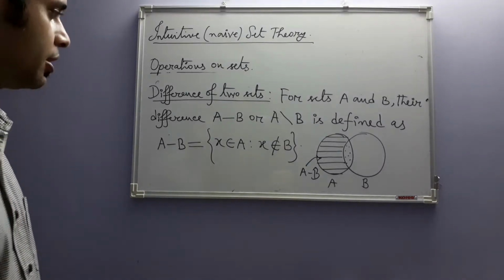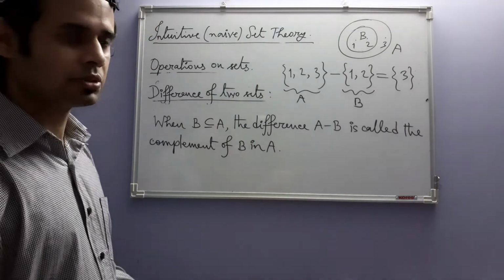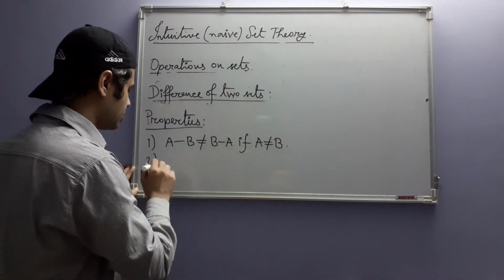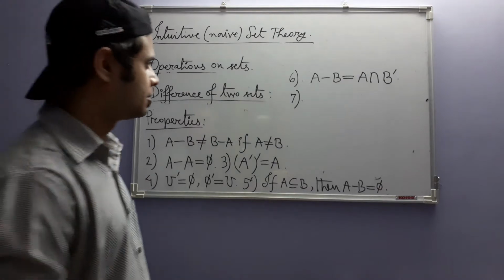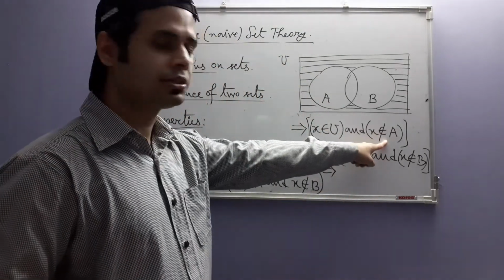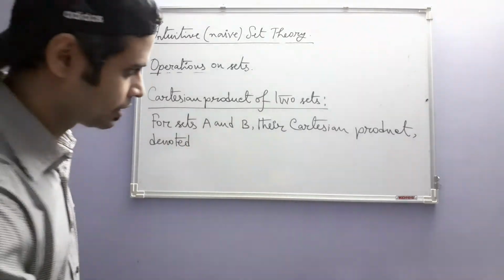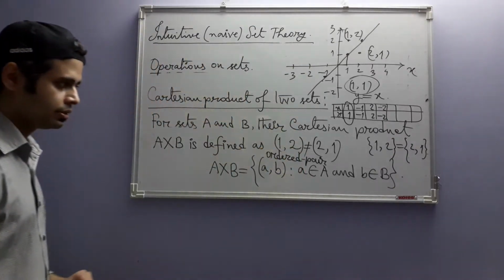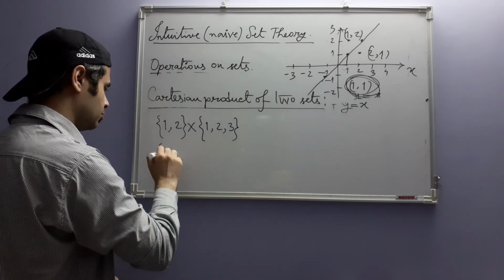Intuitive (naive) Set Theory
This video is about intuitive set theory, where we discuss sets as we already know them (based on our intuition). This is the eleventh part of the video. This theory has the advantage of being simple and useful in ordinary mathematical situations. But at the same time it has the disadvantage of running into paradoxes when stretched to its limit. To get around these paradoxes mathematicians have devised axiomatic set theory, which is more advanced and will be discussed in another video.